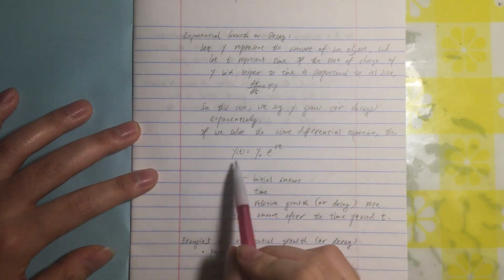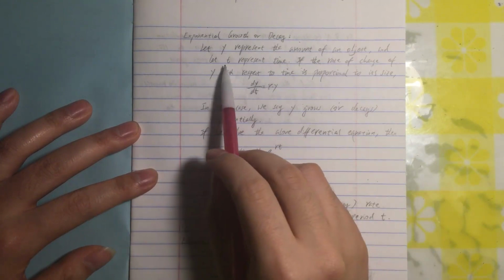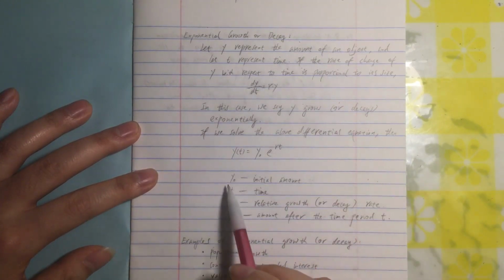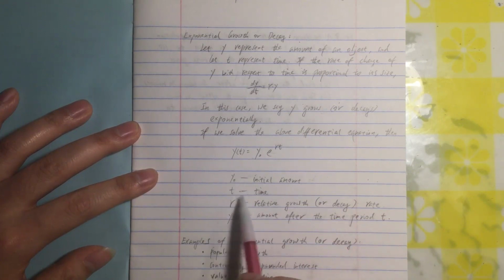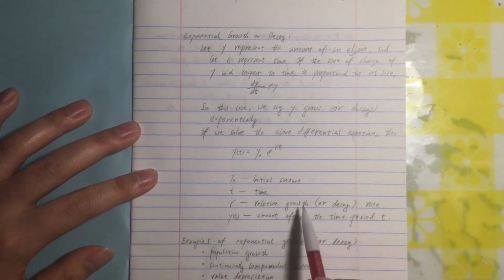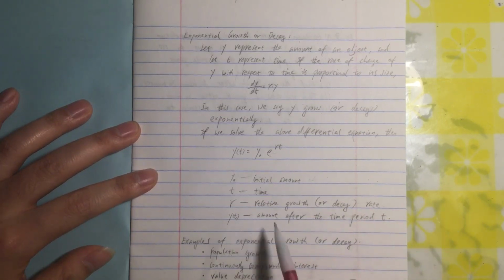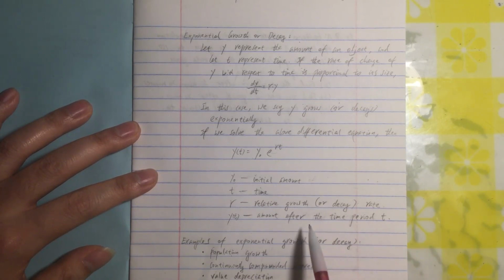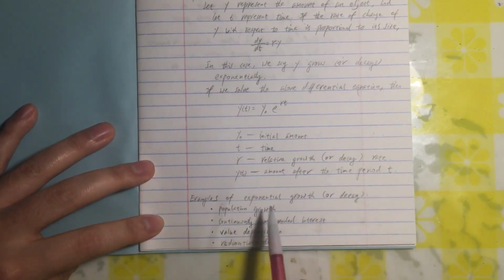Queens College Math 142 Lesson for Wednesday, October 21 (Chapter 5.5)